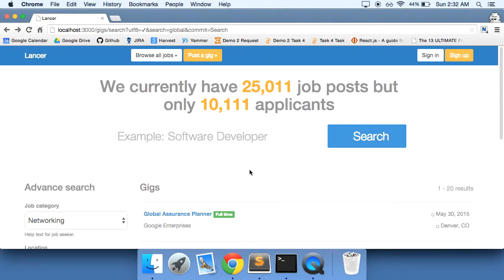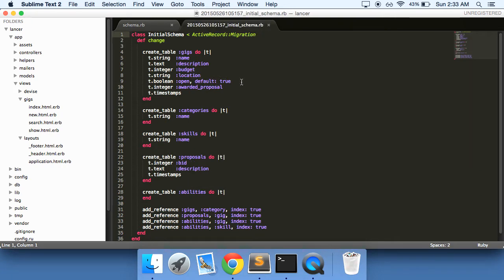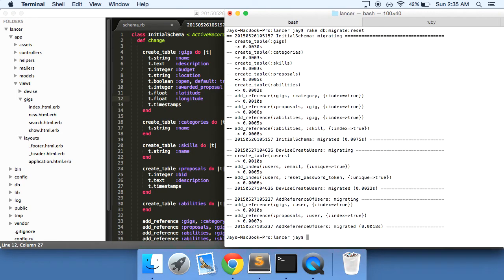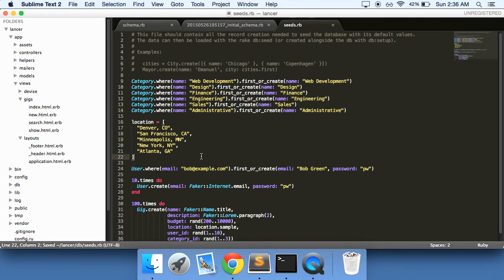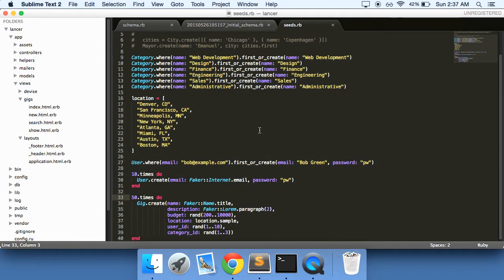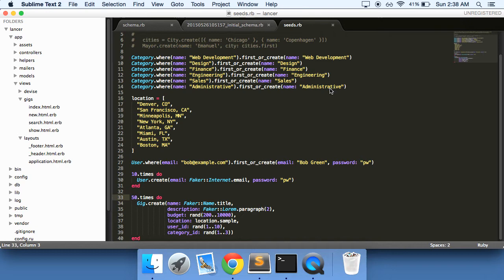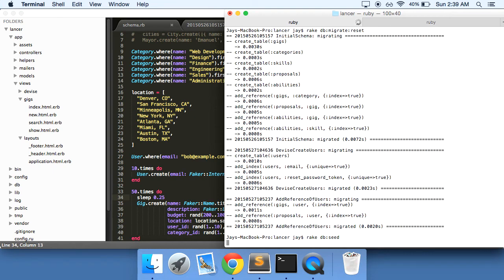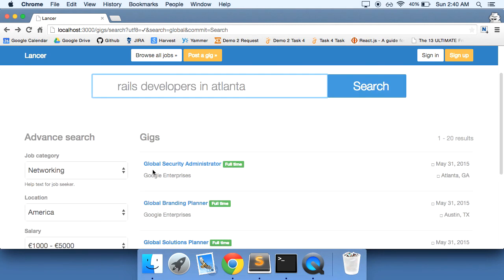18 - Learn Ruby on Rails - Elance Clone - Geocoder